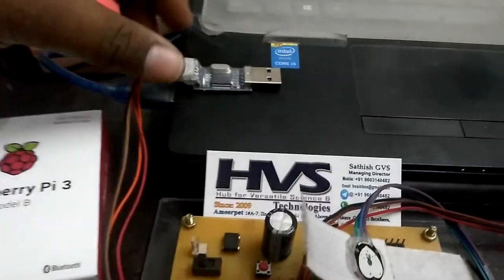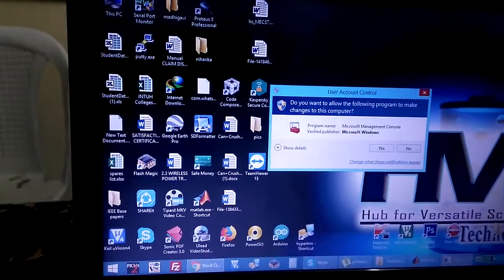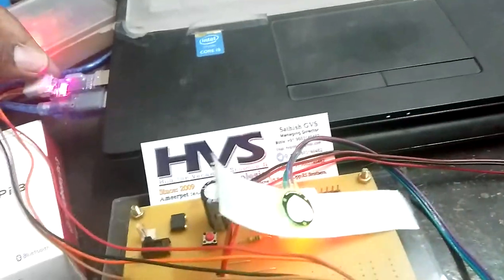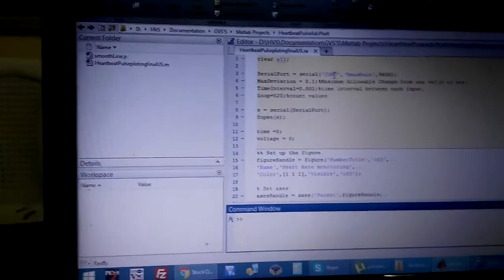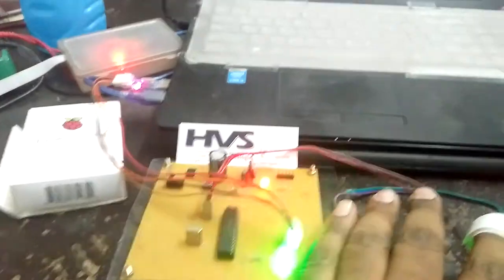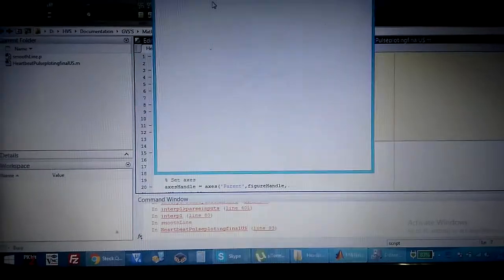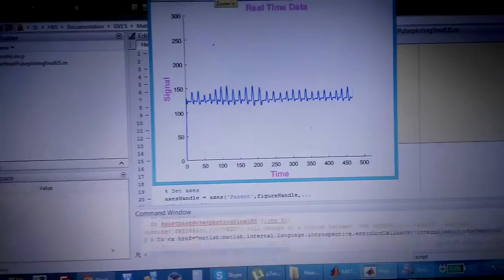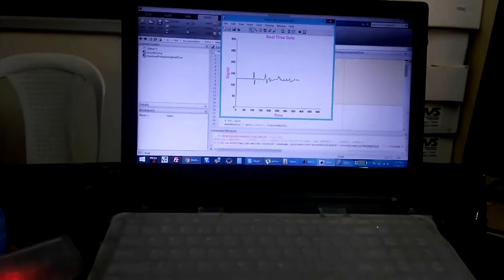Heart beat signal monitoring on PC